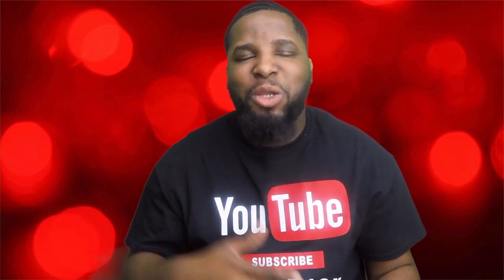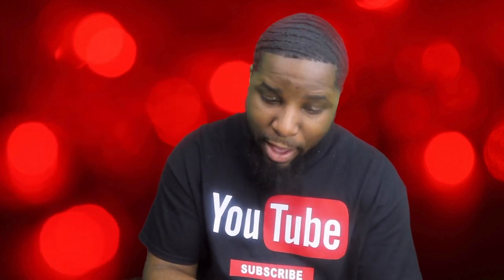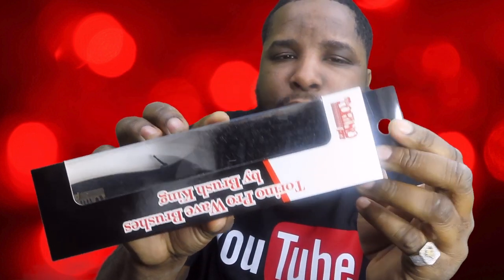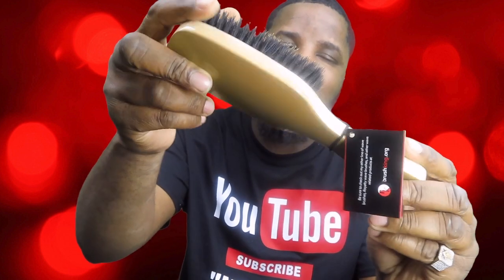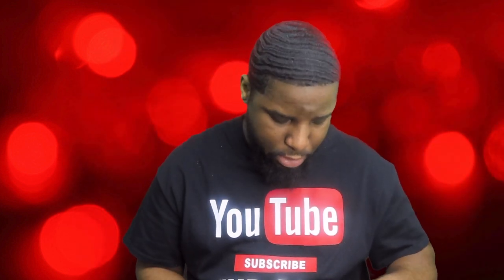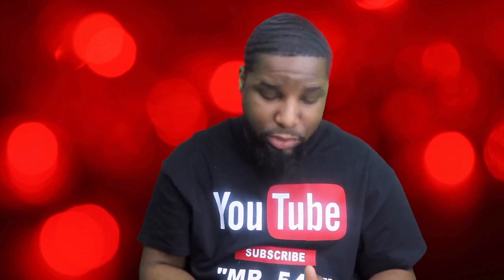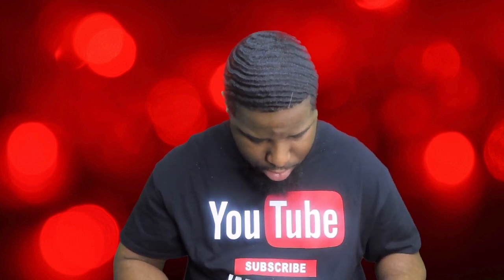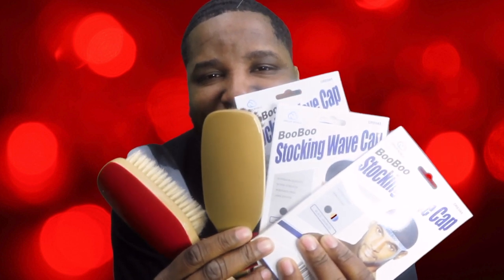BrushKing Torino Pro Amazon Unboxing!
Torino Pro Medium #1600

Torino Pro Medium Hard #1590

Torino Pro Soft #1580

Dream BooBoo Cap